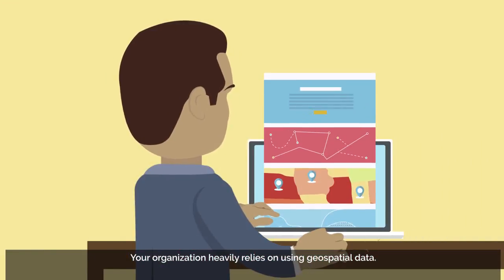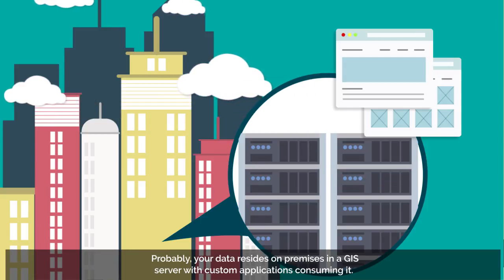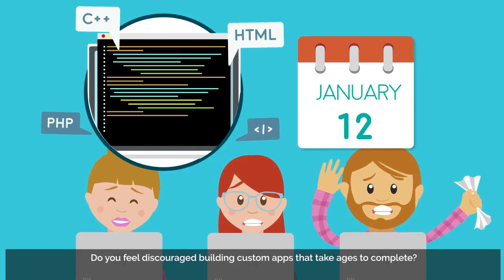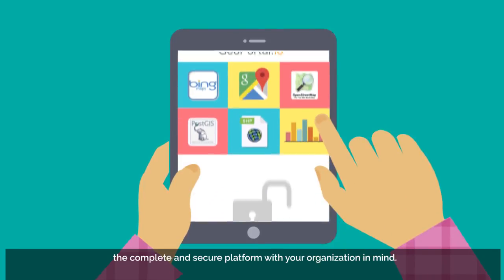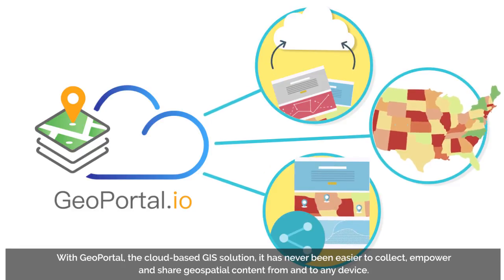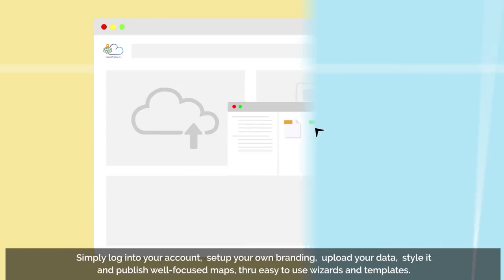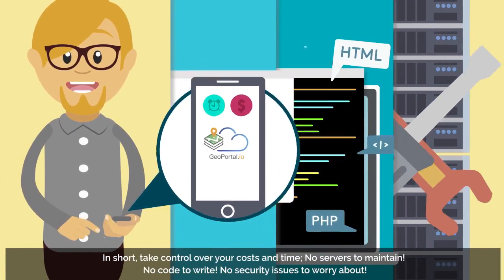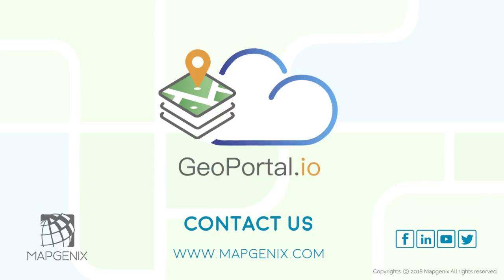GeoPortal for experts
If you are a government organization, GeoPortal is the solution to break free from traditional GIS and get the most out of the cloud.